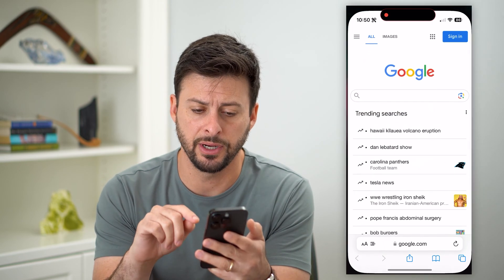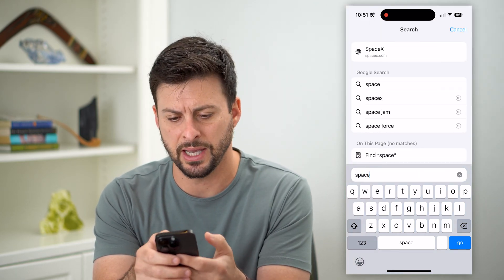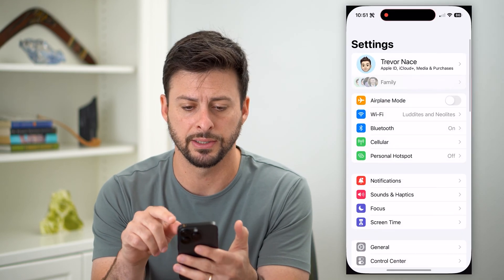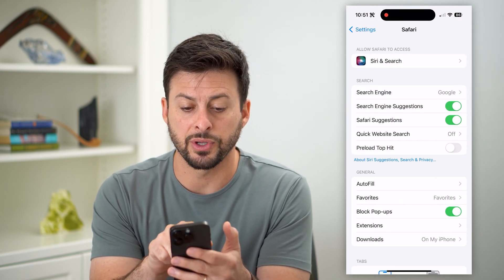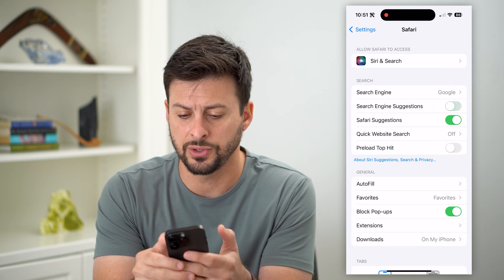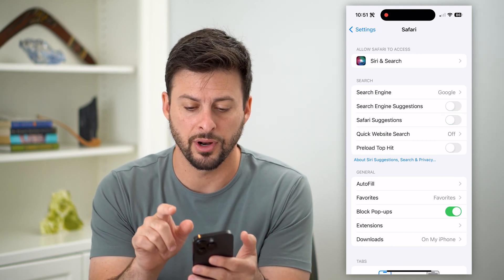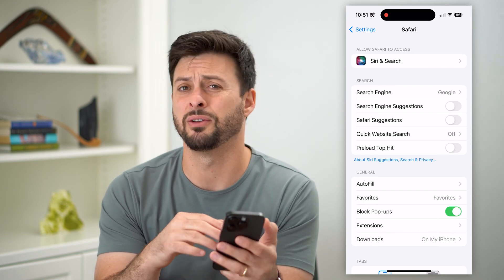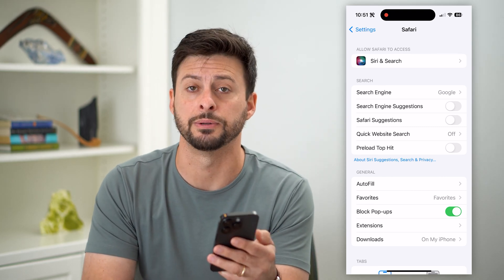How To Remove Suggested Websites In Safari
Let's remove suggested websites in Safari if you don't want Safari to suggest certain webpages to visit.